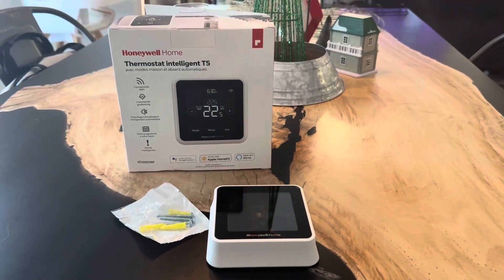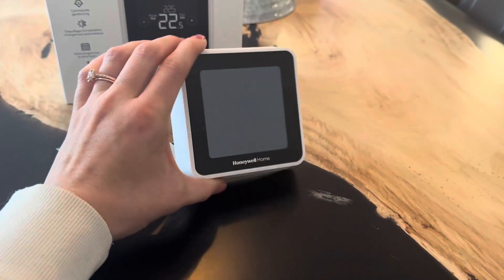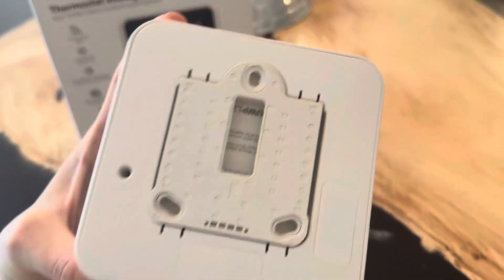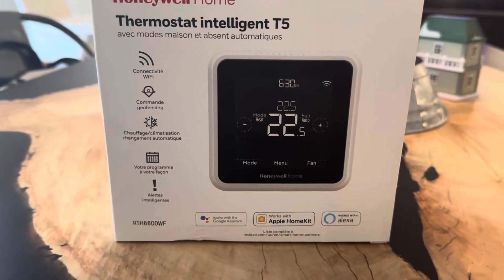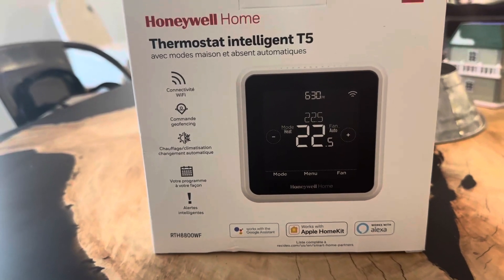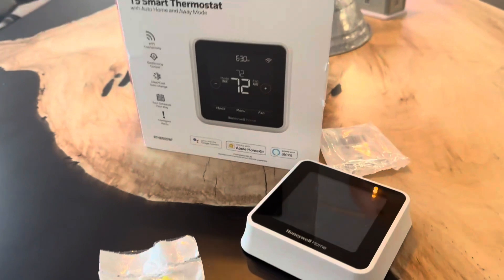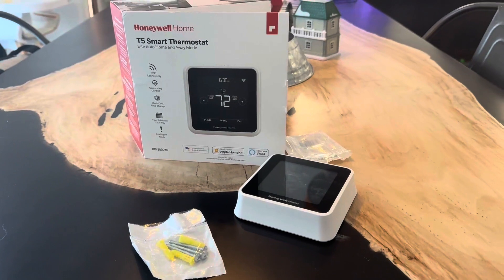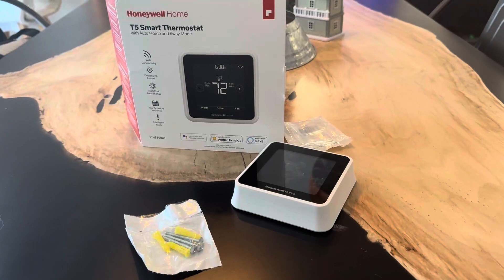Honeywell Home RTH8800WF2022, T5 WiFi Smart Thermostat Review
✅ Current Price & More Info (US)